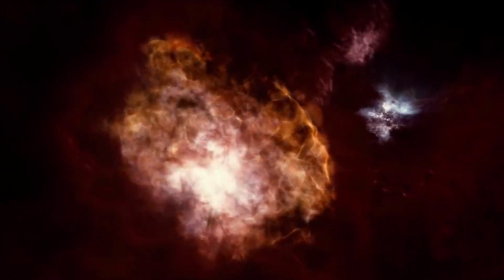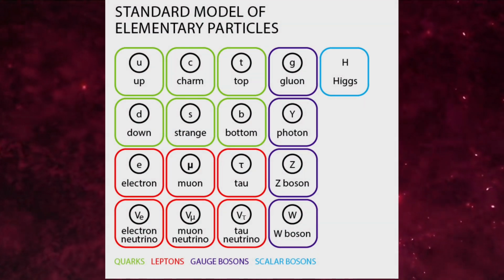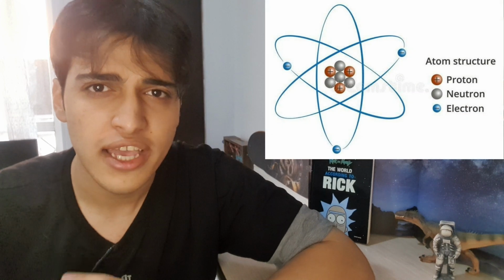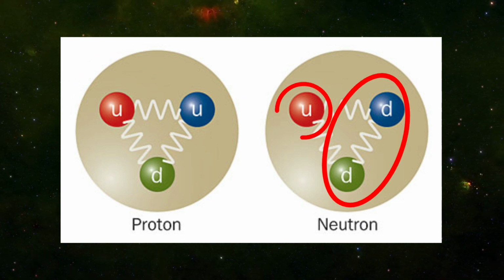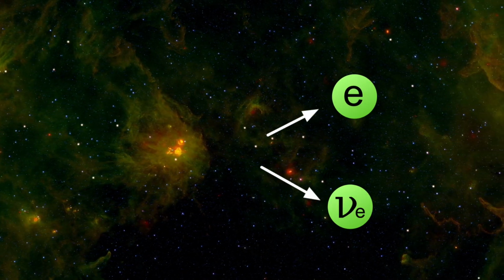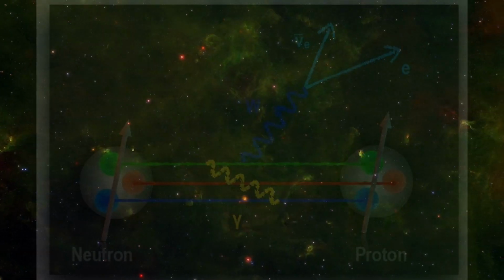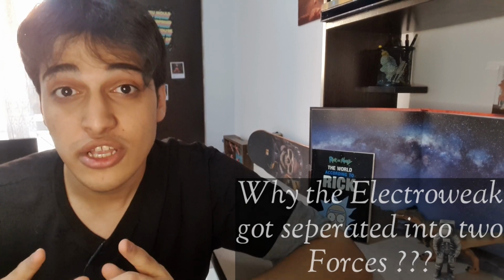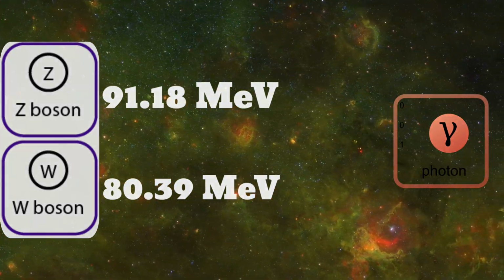Electroweak Force in a Nutshell | Science IBR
A mysterious force that used to exist in the early universe which is the combination between the weak nuclear force and the electromagnatic force.
how did it look ?? why did it got seperated into two forces??
0:00 intro
0:42 forces of the universe
1:57 weak nuclear force
3:57 electroweak
4:39 separation reason
5:16 outro
Happiness is when you are satisfied by the smallest things and moments.